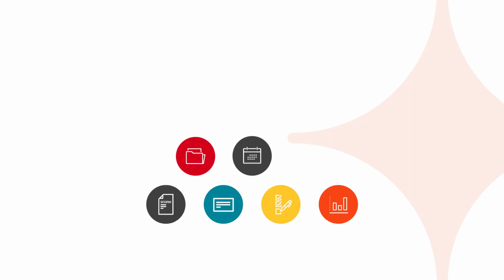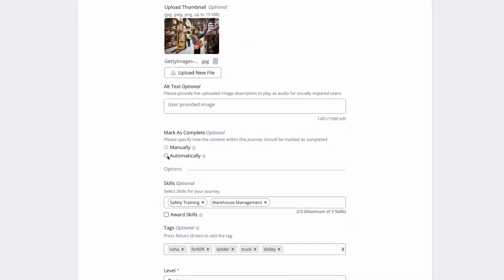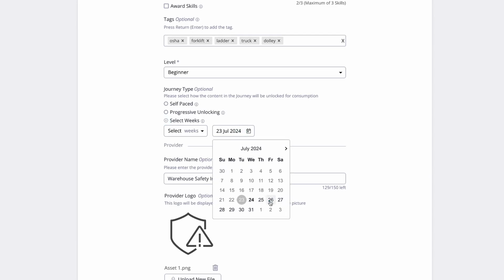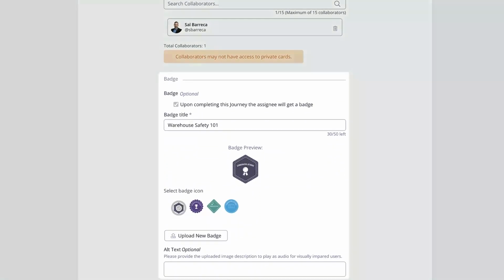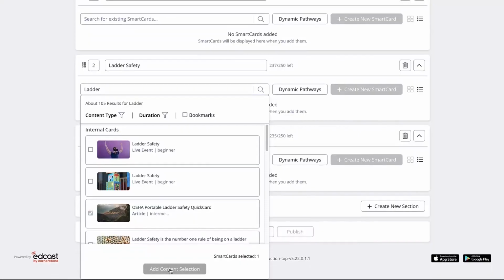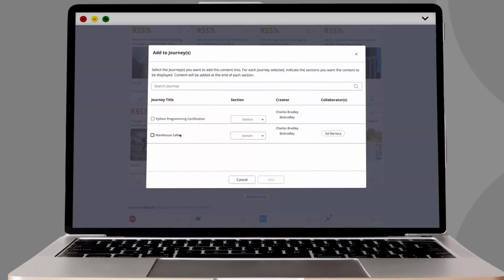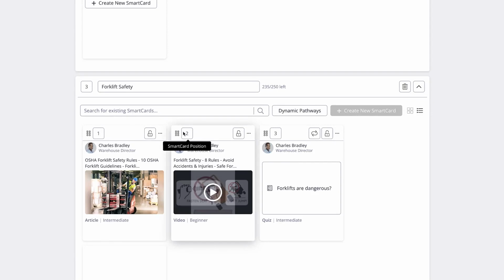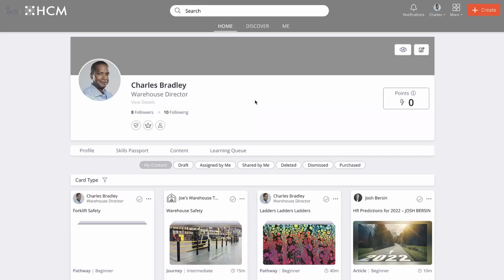24 Creating Journeys